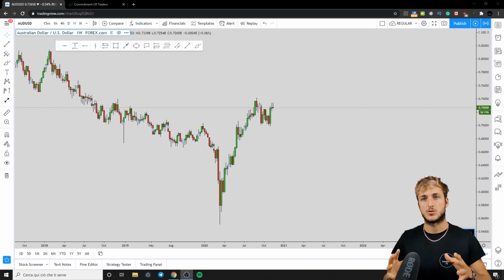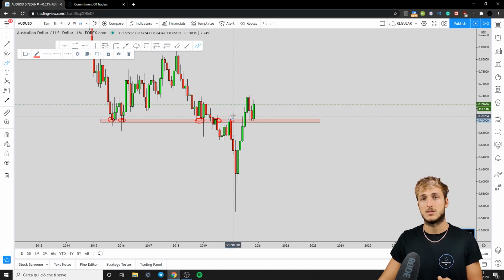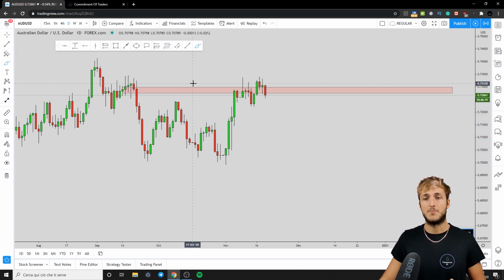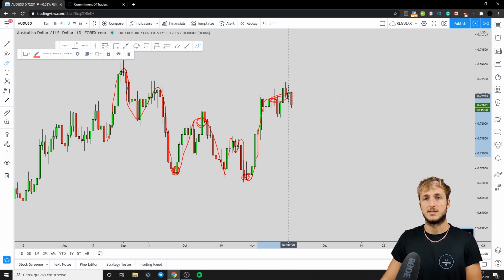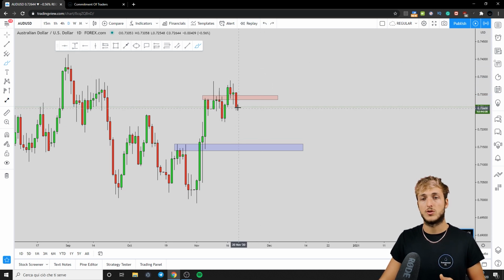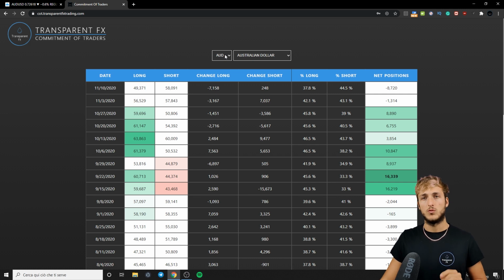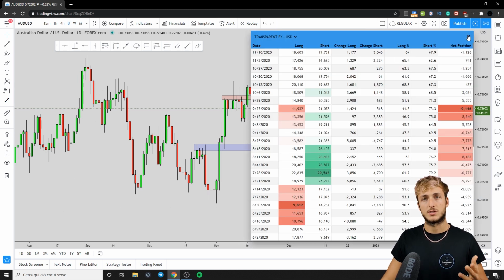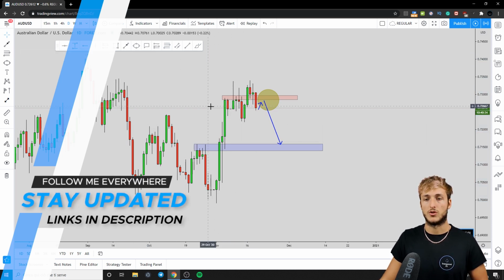SWING TRADING: AUD/USD - Confirmed Break Below The Structure?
In this video, I will show you how you can be looking for swing trading opportunities in the market by using a combination of technical analysis and order flow. Also I will perform a full breakdown of AUD/USD to find which swing trading opportunity at the moment we can be looking for on it. Here below you also find the previous swing trading analysis, so you can go and check it out to understand the best way in which you are supposed to be approaching your forex trading.